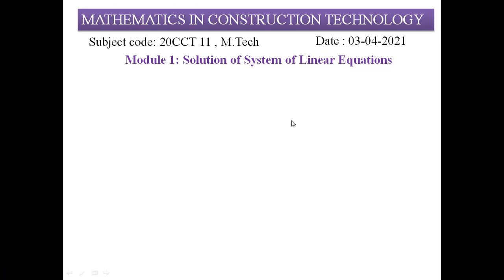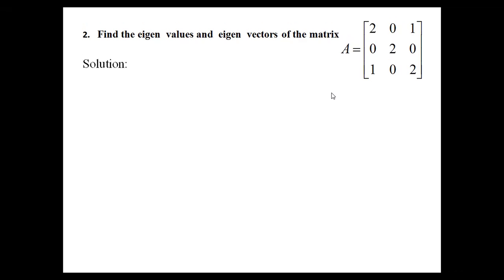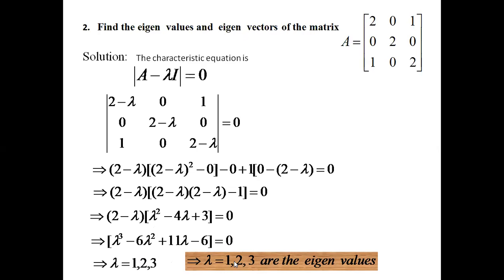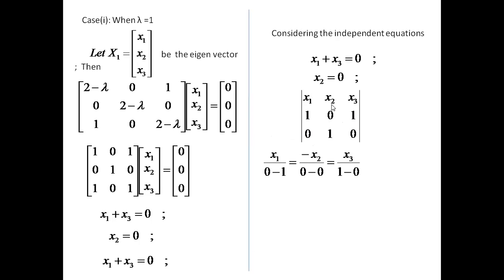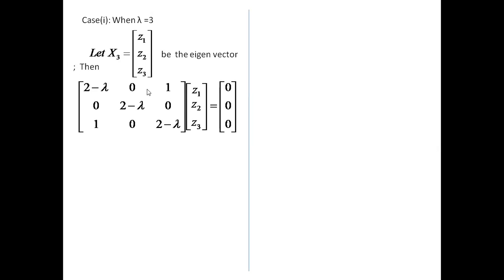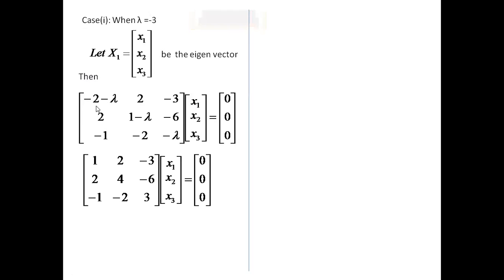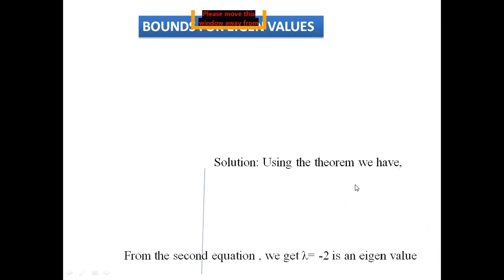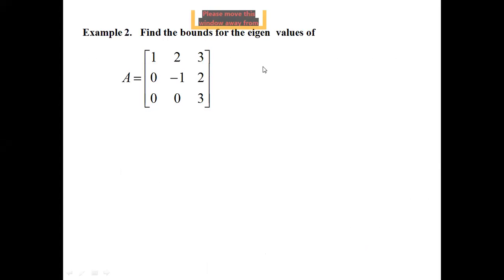Mathematics in Construction Technology | 20CCT11 | Module 1 | Eigen values and Eigen vectors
Subject Code : 20CCT11

Lecturing by :
Dr Shreedhar K
HoD Mathematics
KVG College of Engineering, Sullia, D.k - Karnataka